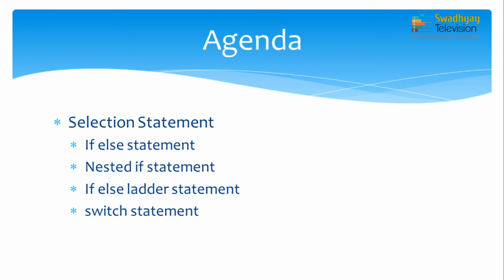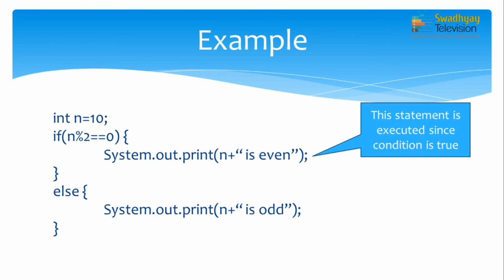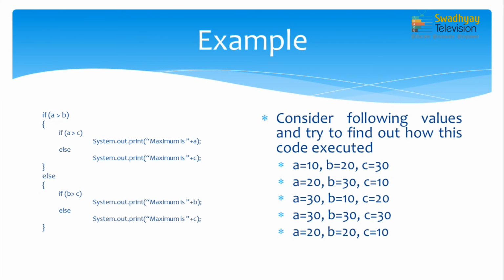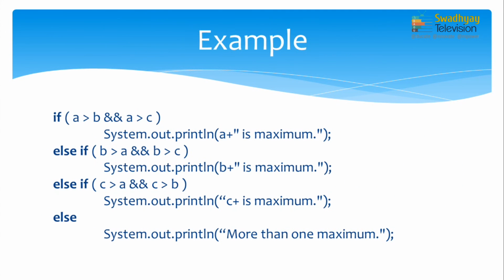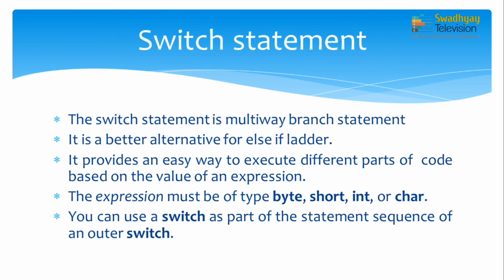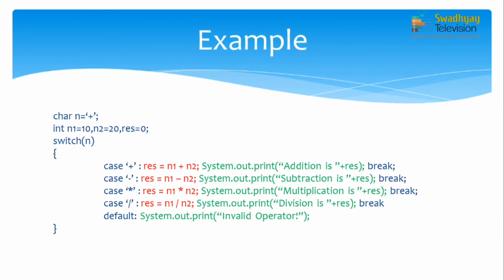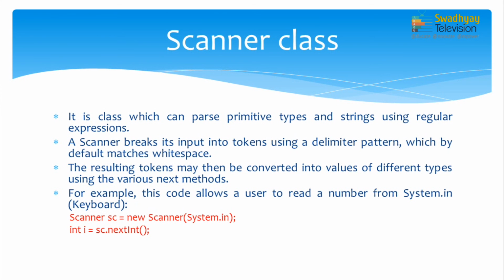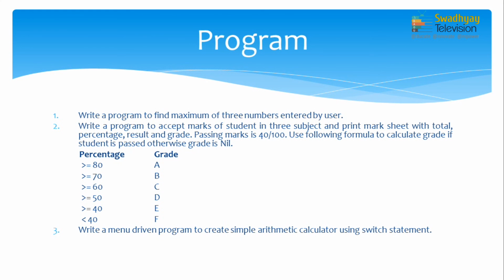6 JAVA 6 JAVA PROGRAMMING SELECTION STATEMENTS DR HIMANSHU PATEL 19 01 2016 ok